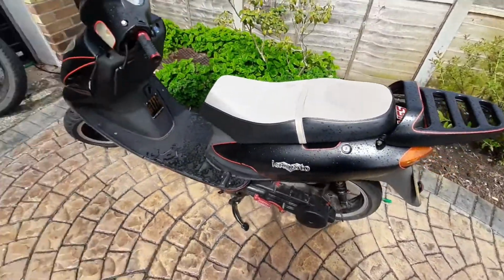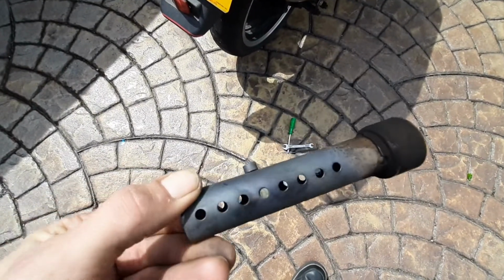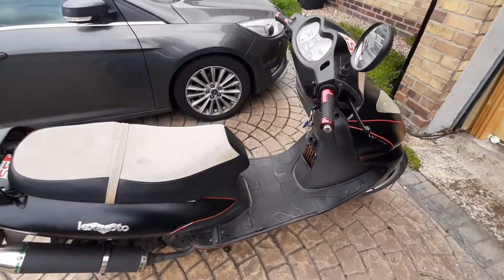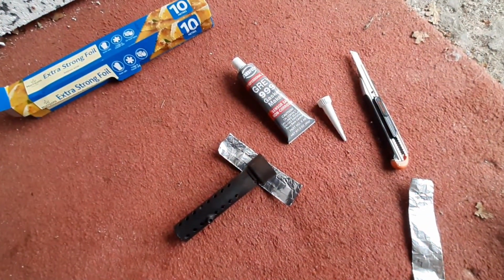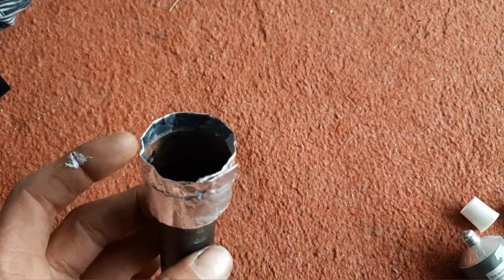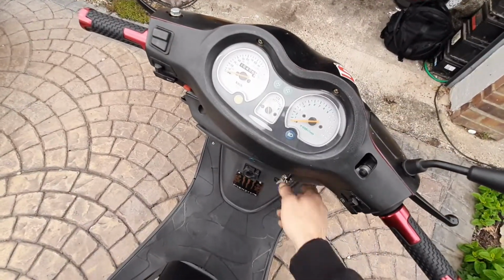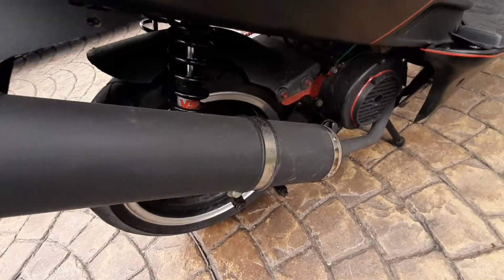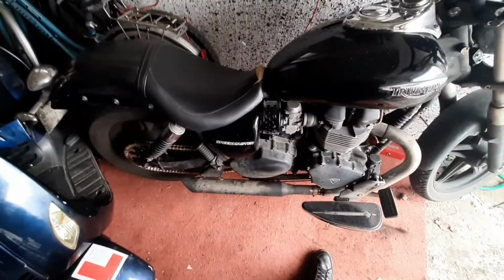Lexmoto Exhaust Baffle Bodge! | Will it work?? | Soundchecks!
As you can see I'm not prepared to give up on this baffle and buy a new one. Hopefully my bodge will hold a while 🤞🤞